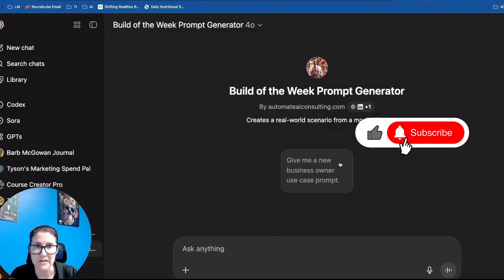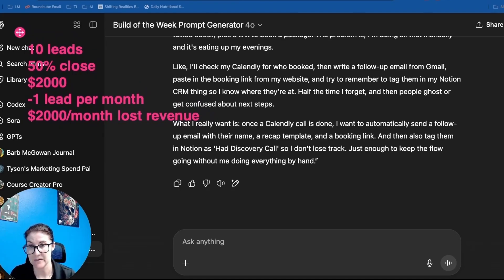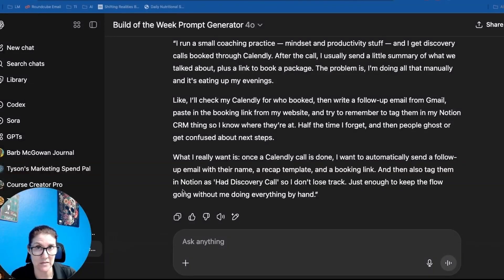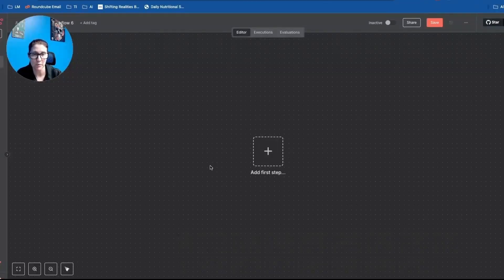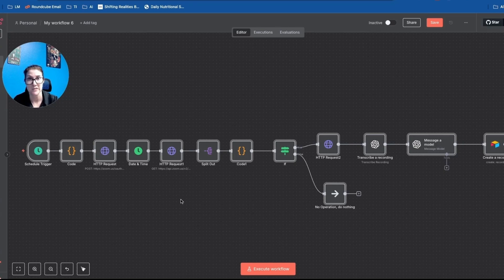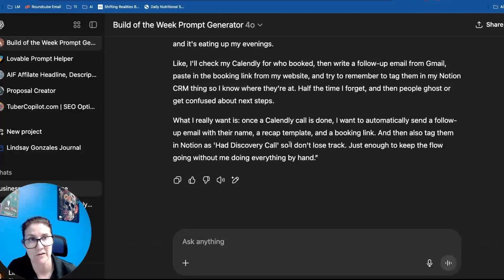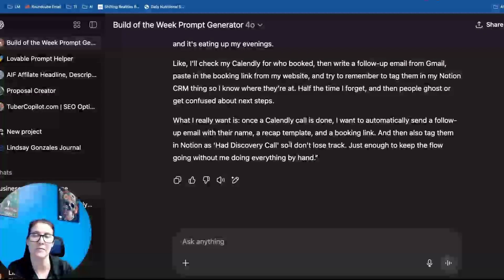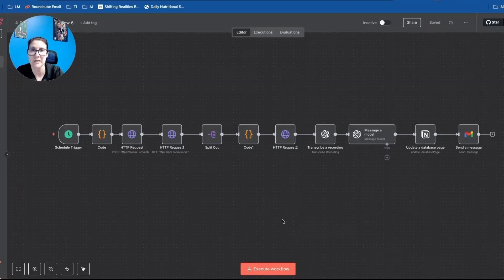$2K Automation Build — From Idea to Done (Step-by-Step)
🔗 Land your first (or next) AI client with the 4-week challenge in my free Skool community

🔗 Are You a Business Owner that Needs Help?

If you've ever sat in front of a blank screen wondering how to turn your AI and automation skills into real-world value for clients or your own business, this video is your roadmap.
In this walkthrough, I break down a real client use case and show exactly how I would:

Identify a high-impact business problem

Map out an automation framework that saves time and drives revenue

Build and visualize the solution using tools like Zoom, GPT-4o, Gmail, and Notion

This mock client is a mindset and productivity coach who struggles to follow up after discovery calls. She was manually checking Calendly, writing emails, pasting booking links, and updating Notion, and still losing leads.

So I built her a system that:
 ✅ Automatically grabs the Zoom call recording
 ✅ Transcribes and summarizes the conversation using AI
 ✅ Sends a personalized email follow-up with booking links
 ✅ Updates Notion CRM automatically
 ✅ Kicks off a multi-step email/text follow-up sequence

By solving this one problem, she stands to save 10+ hours a month and recover at least $2K in lost revenue. And more importantly, she protects her reputation and builds stronger client relationships.

TIMESTAMPS:

0:00 Intro: $2K AI automation breakdown
0:11 Use case: Coach overwhelmed with manual follow-up
1:00 Identifying lost revenue & time from broken system
2:00 Framing business pain: money, time, reputation
3:00 ROI pitch: $2K/mo lost, 10 hours wasted
5:00 Proposed automation: summary + booking + tagging
6:00 Workflow logic: Zoom → transcript → email → Notion
8:00 Extending system: Full follow-up flow w/ SMS/WhatsApp
10:00 Recap: Pain points solved, revenue recovered
11:00 Follow-up magic: 7-email sequence powered by AI
12:00 Pro tip: Add SMS to boost open rates
13:00 The close: Proposal + Loom psychology
14:00 Consultant lens: Expand their awareness, solve proactively
14:40 Subscribe + drop biz problems + AIF invite

Whether you're building for clients or solving your own bottlenecks, learning how to think, and not just copy and paste templates, will help you clearly define the problem, quantify the impact, and present a no-brainer solution that converts.

In this video you'll learn:
How to talk about ROI with potential clients

How to pitch automations in a way that resonates with business owners

The exact stack and logic I use for post-call automation

How to sell high-ticket solutions by connecting automations to real money

Need help building for your business?